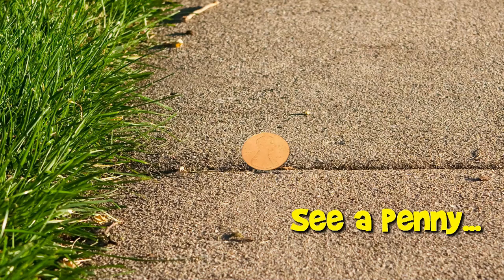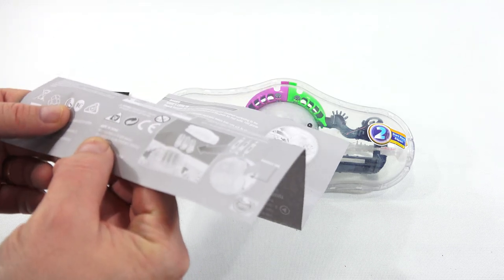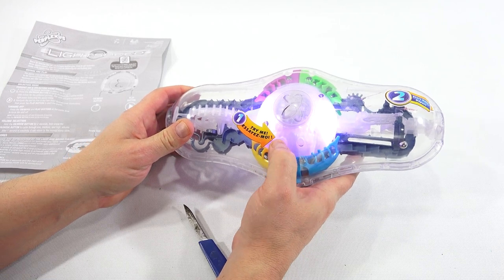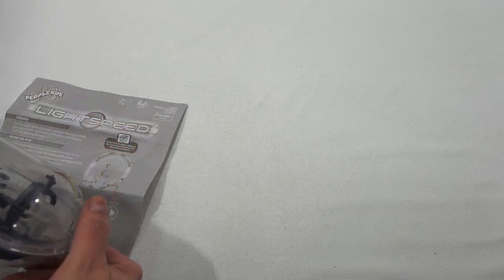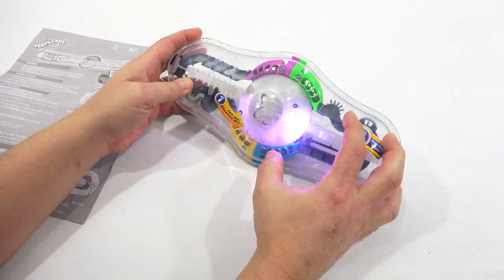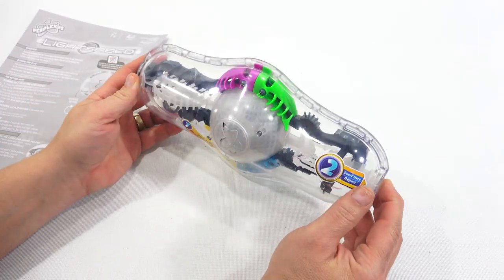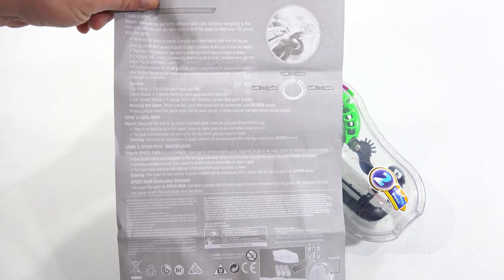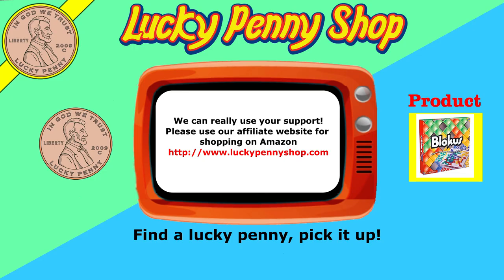How To Play The Perplexus Light Speed Master The 3D Maze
It has been a long time since I have tried any of the Perplexus puzzles.  I was definitely excited to give this one a try.  I think I did rather well being my first time.  But, as you can see from the video, I was confused as to what the rules are if the ball hops off of the track.  Does that end the turn?  Or can you purposely do that to move the ball to the other side of the puzzle.  I read the instructions a few items and there is nothing about the mentioned.  I Googled it and also found very little information about this puzzle.  My guess is that you need to spend a lot more time with the puzzle to understand the movements required to speed up your puzzle solving.  My goal is to try and show everything I can, including the instructions, so from that aspect I hope I did the job!  Maybe it is just the concept of the 3D maze that through me for a loop!

Lucky Penny Thoughts:
LPS-Dave
Later!